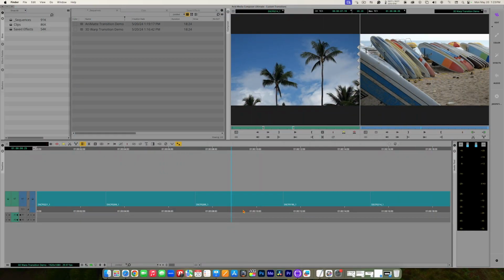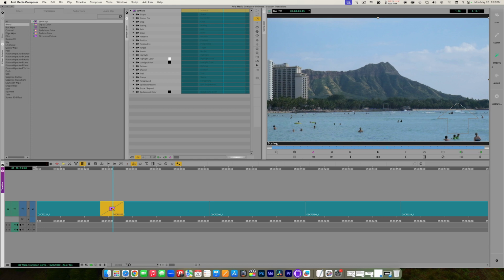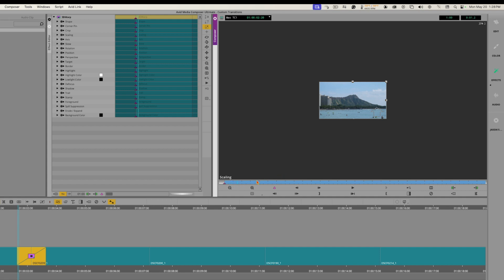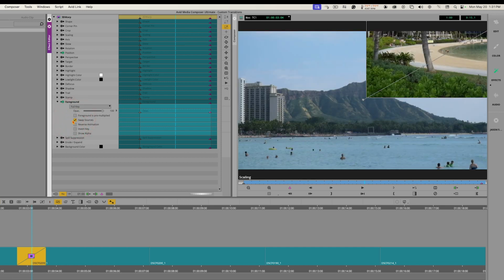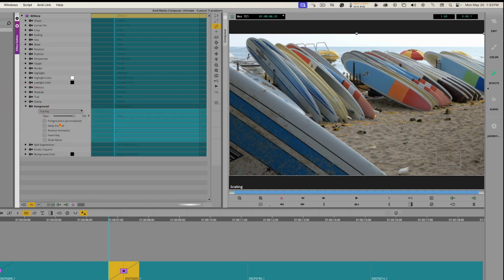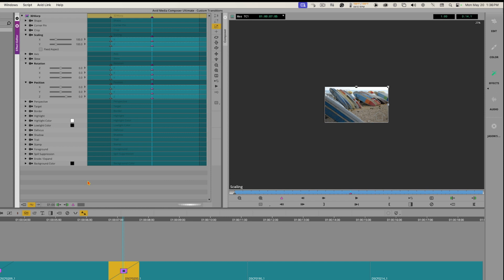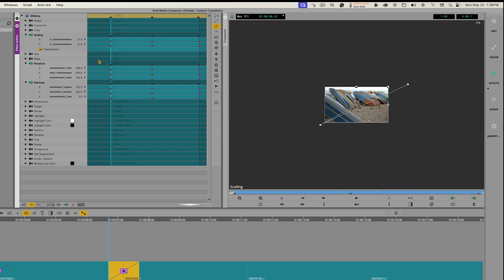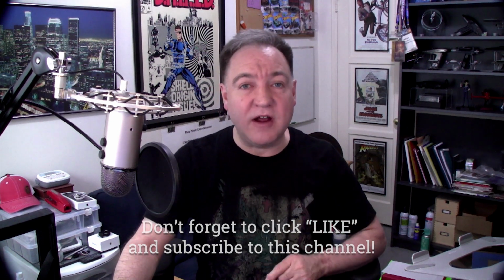Make a Custom Transition in Avid Media Composer using the 3D Warp Effect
In this video, I will demonstrate how to create a custom transition in Avid Media Composer using the 3D Warp effect.